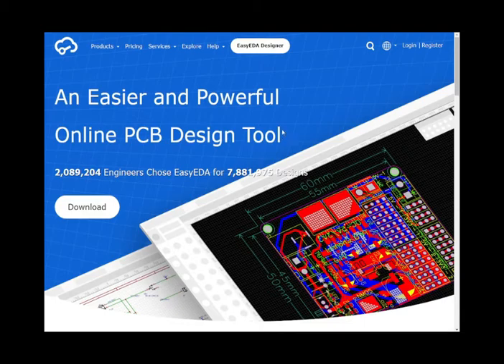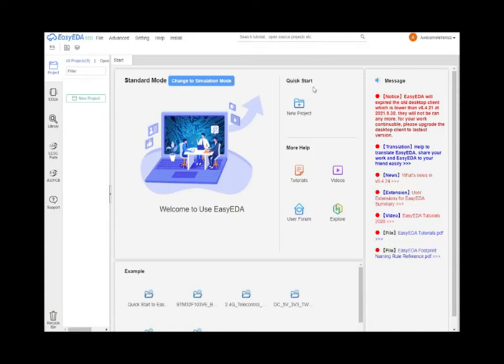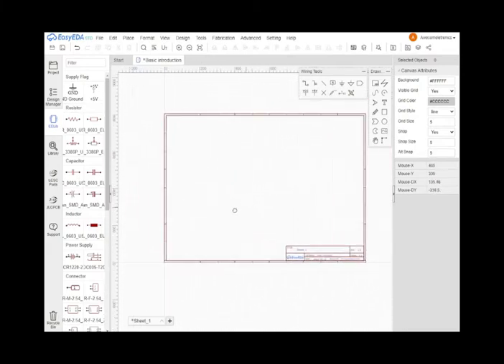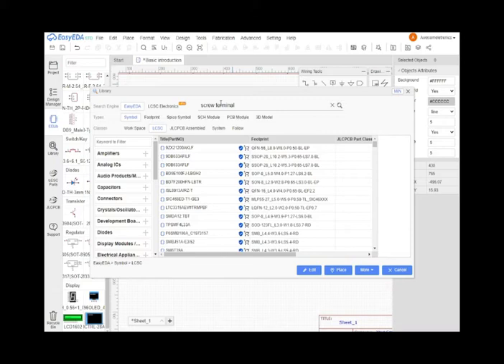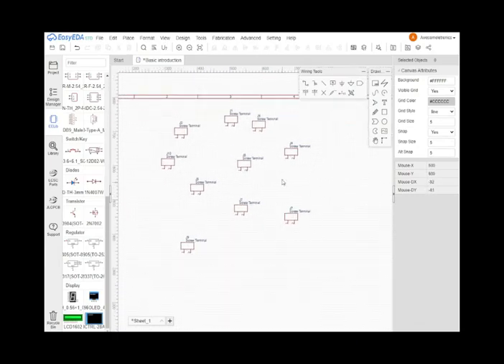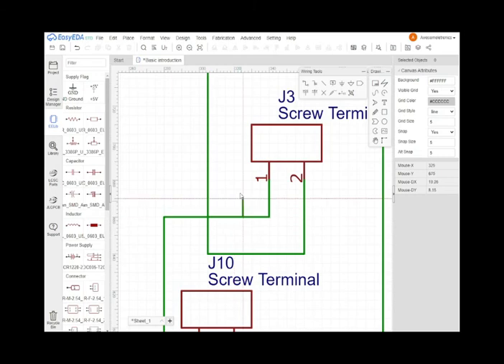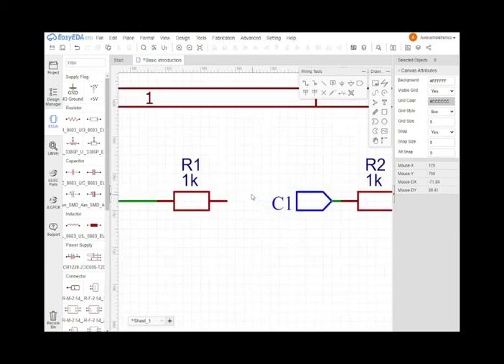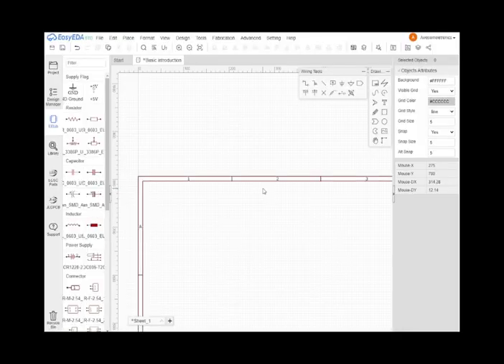Basics Of PCB Designing- Part 1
Today I am going to teach you how to design your own PCB. The software I am using is called "EasyEDA". It's really simple to use and in this video I am going guide you through the basics of PCB designing!